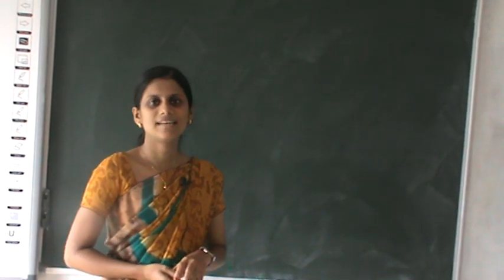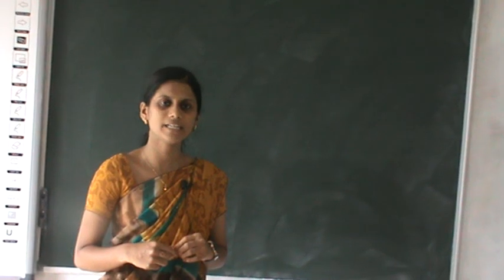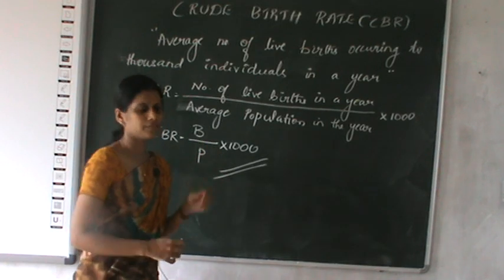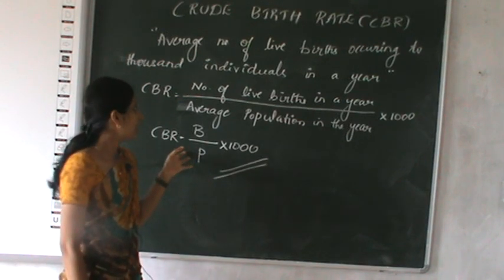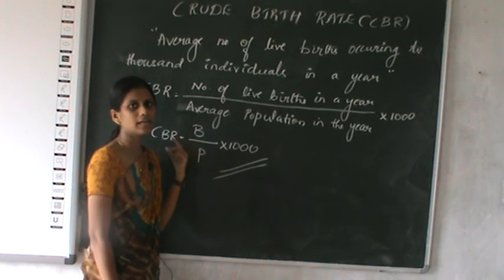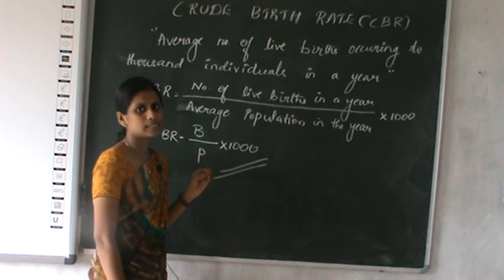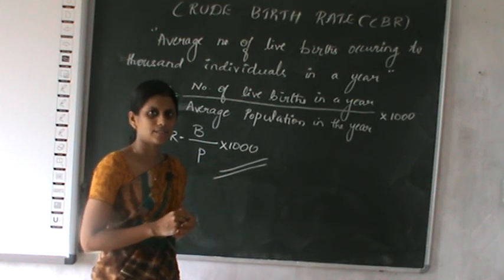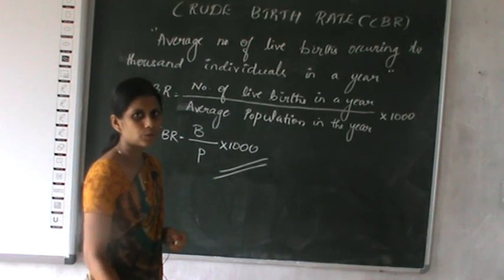VITAL STATISTICS || PART-2 || 2nd PUC-COMMERCE || BY Prof.TABASSUM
2nd PUC-COMMERCE STATISTICS-VITAL STATISTICS